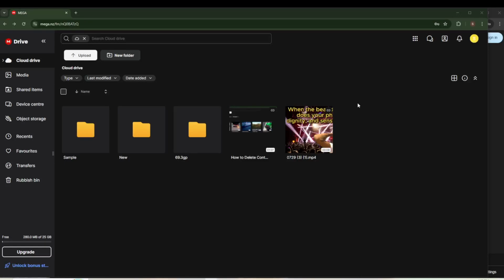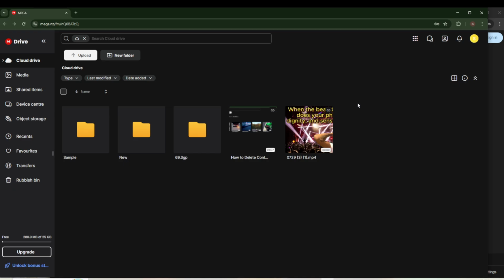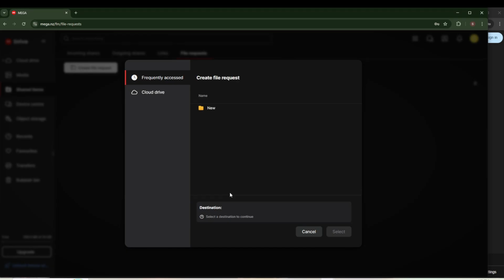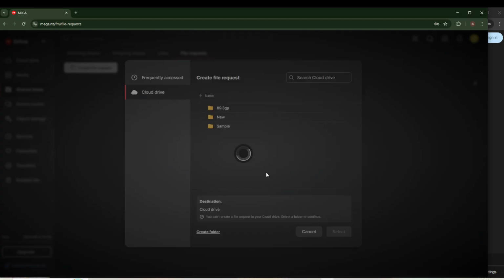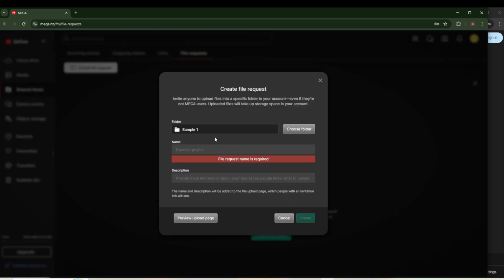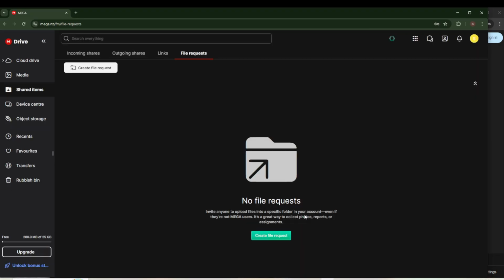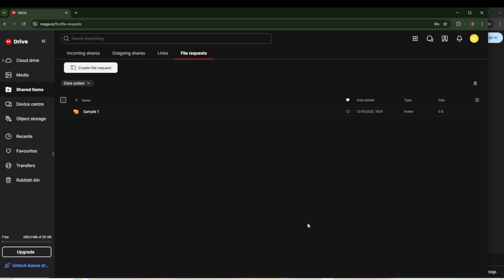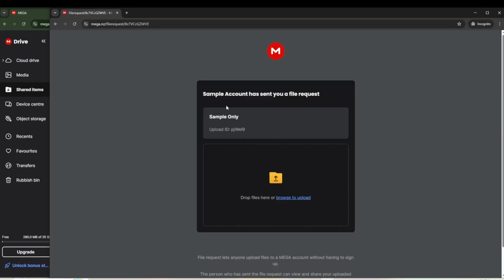How To Create A File Upload Request On Cloud Storage Mega Cloud Storage [2026 Guide]